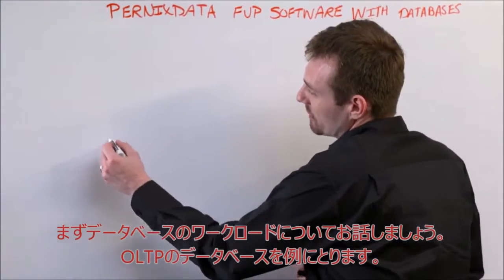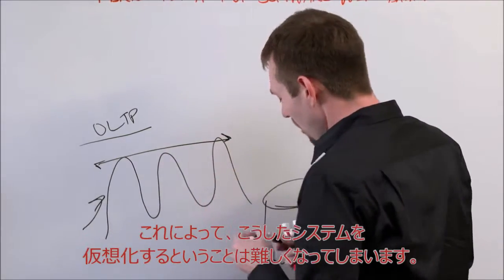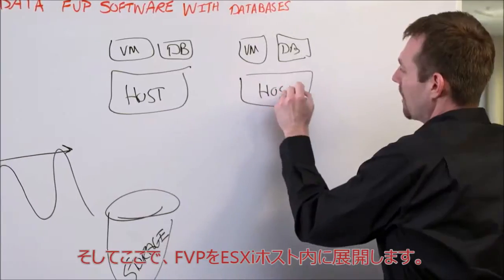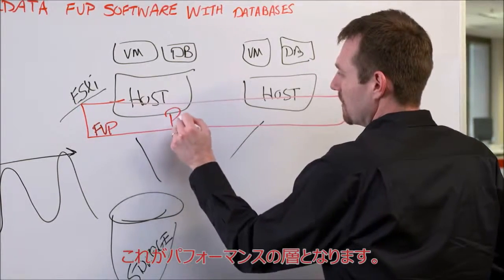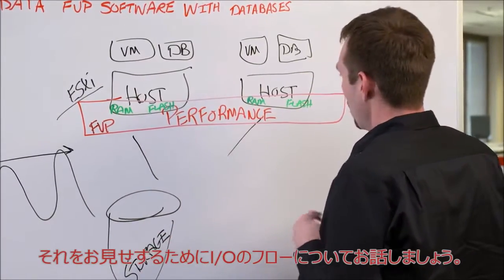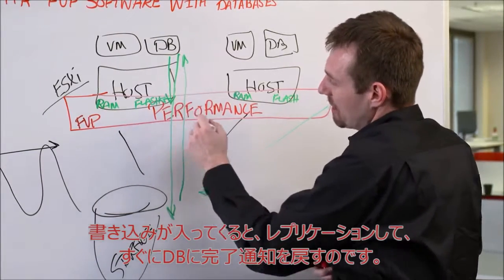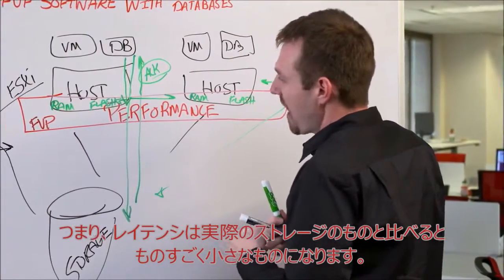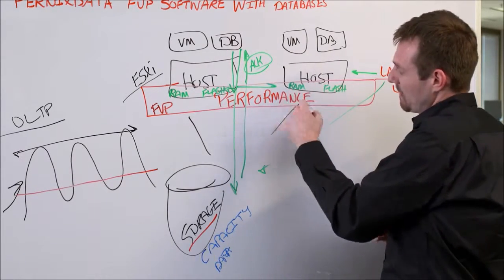ホワイトボード データベースとPernixData FVP 概要